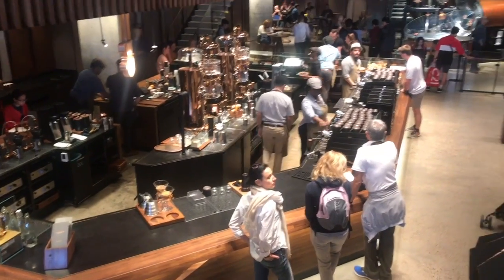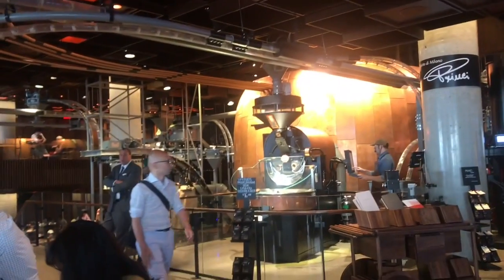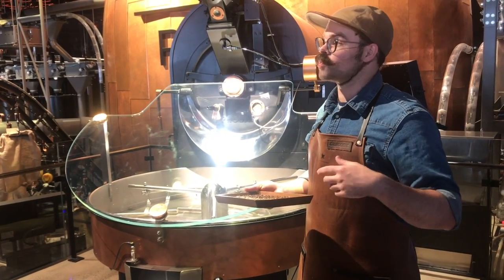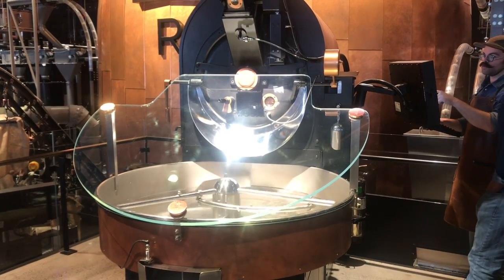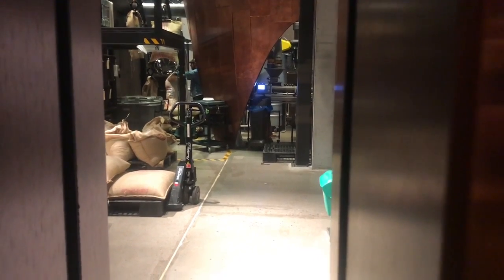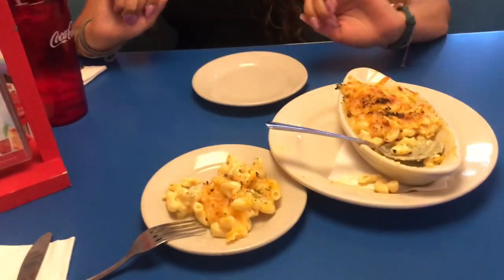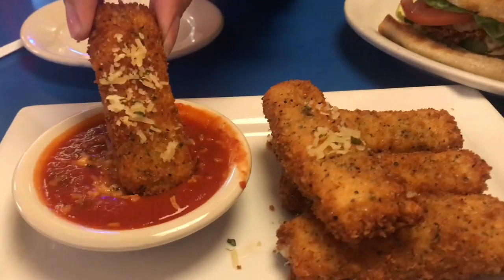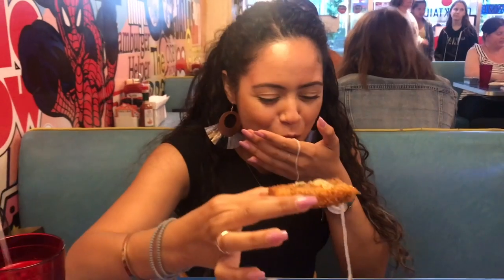Fanciest Starbucks in NYC!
Join me as I take a tour of the NYC Starbucks Reserve and check out the process of how the coffee beans are roasted and prepared for all the delicious drinks they have to offer. Have you guys checked this place out yet? Did you know the process the coffee bean goes through?